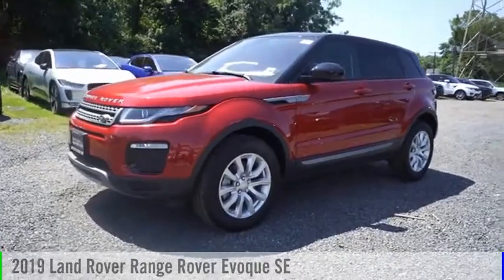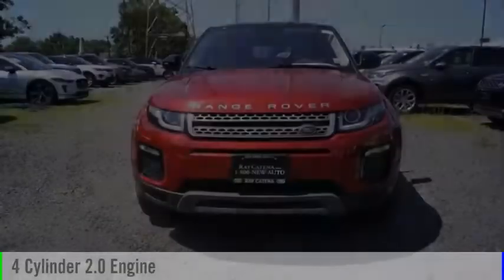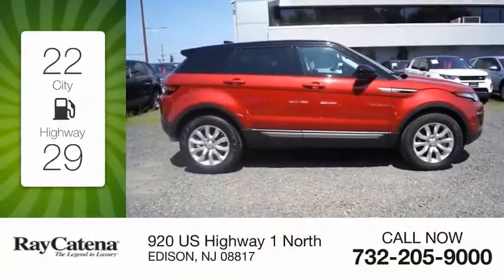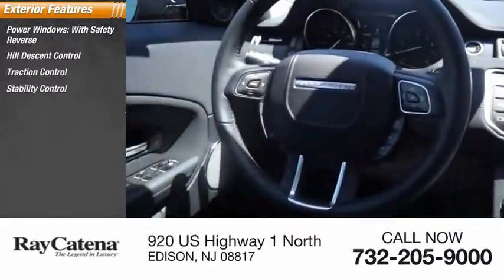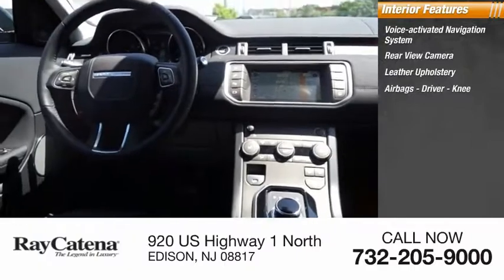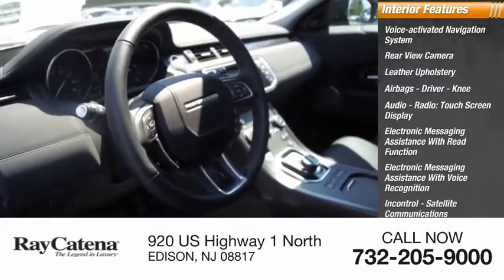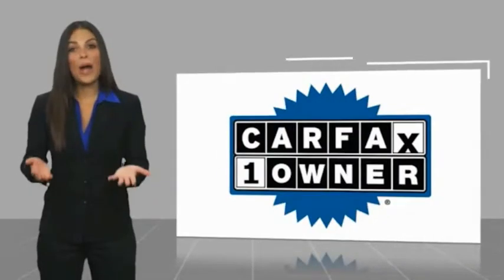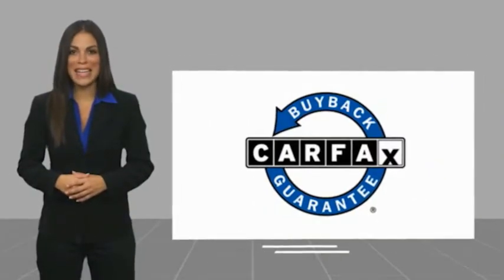2019 Land Rover Range Rover Evoque EDISON NJ L19377A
2019 Land Rover Range Rover Evoque SE

920 US Highway 1 North

CARFAX One-Owner. Clean CARFAX. Certified. 4-Wheel Disc Brakes, ABS brakes, Automatic High Beam Assist, Black Contrast Roof, Cold Climate Convenience Package, Exterior Parking Camera Rear, Front Fog Lights, Heated Front & Rear Seats, Heated Steering Wheel, Heated Windshield & Washer Jets, Navigation System, Passive Entry, Powered Gesture Tailgate, Radio: SD Navigation System w/Voice Control, SE Tech Package, SiriusXM Satellite Radio & HD Radio, Wheels: 18 5-Split-Spoke Alloy w/Sparkle Finish, Xenon Automatic Headllights. 22/29 City/Highway MPGOdometer is 2257 miles below market average!Certification Program Details: Land Rover Approved Certified Pre-Owned Details: * Vehicle History * Up to 7 Years/100,000 miles (whichever comes first) from original in-service date, including Trip Interruption Reimbursement * Roadside Assistance * 165 Point Inspection * Transferable Warranty * Warranty Deductible: $0